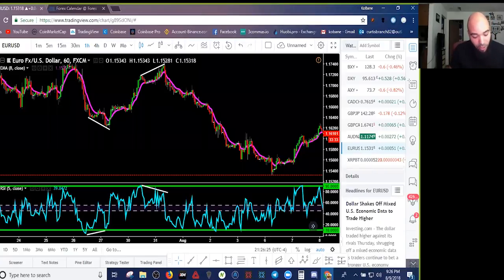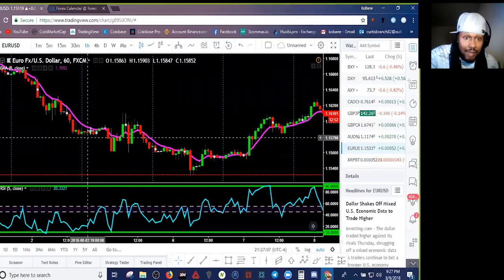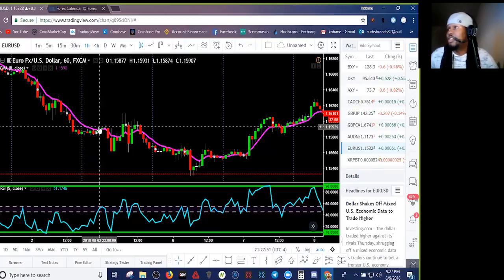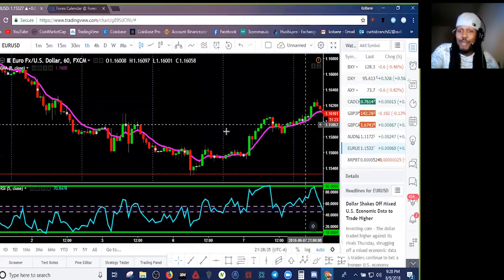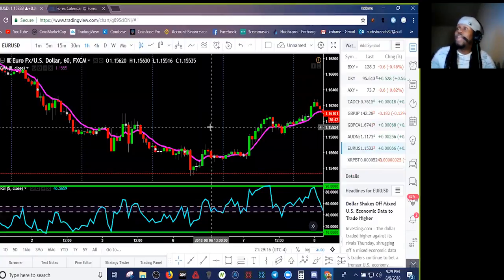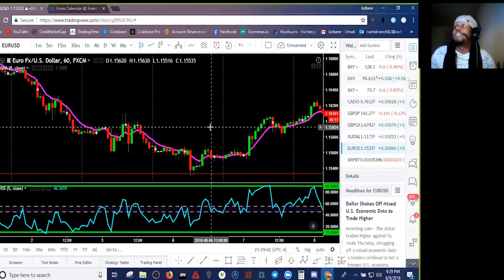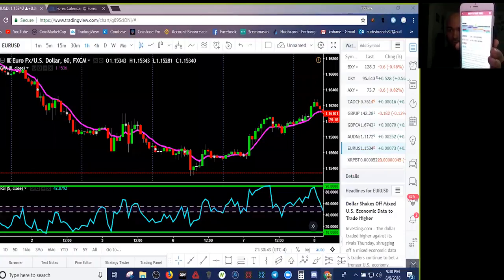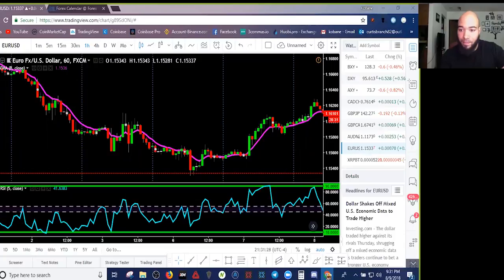Forex Q&A | How To Find A Favorite Pair